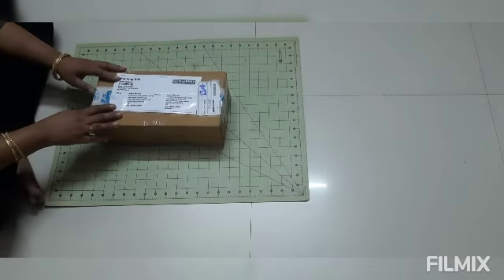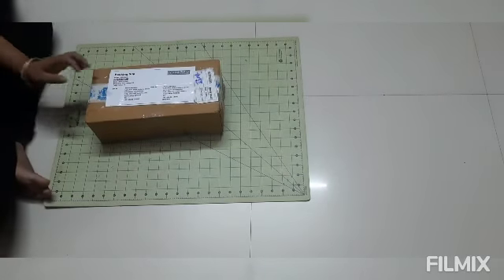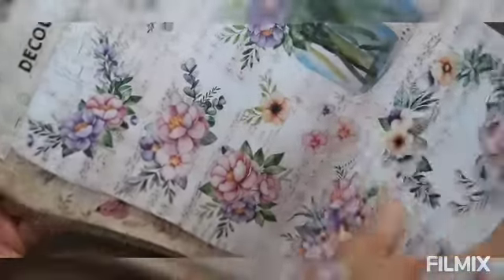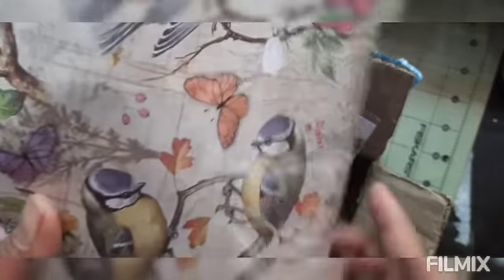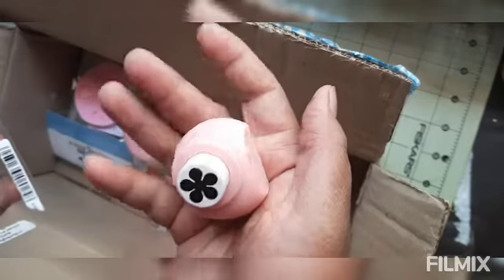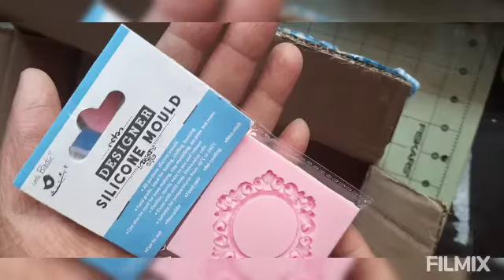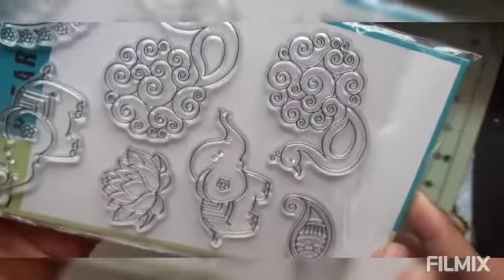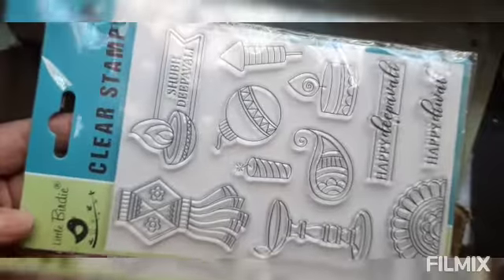My first time shopping at Itsy-Bitsy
Hello friends,
Welcome to Swetha Creations.
I will be sharing some art & crafts, hand made jewellery and many more.
I prefer doing in English and I hope u all enjoy my channel.

All arts and crafts material and tools available  at itsy-bitsy. This is one stop shopping site for crafts material with good collection at affordable prices. I like all items very much.